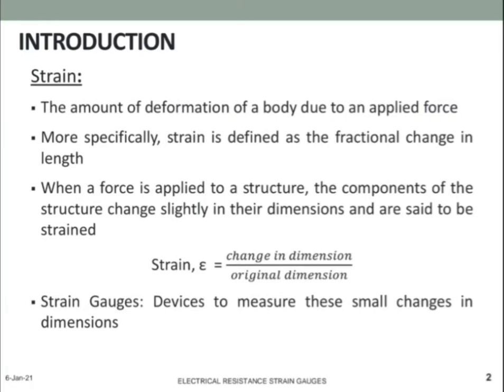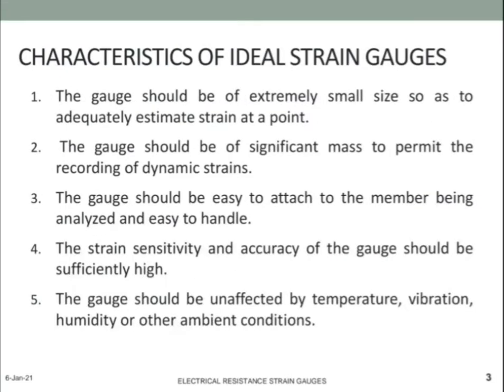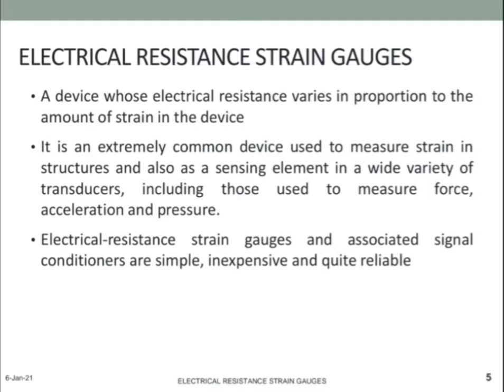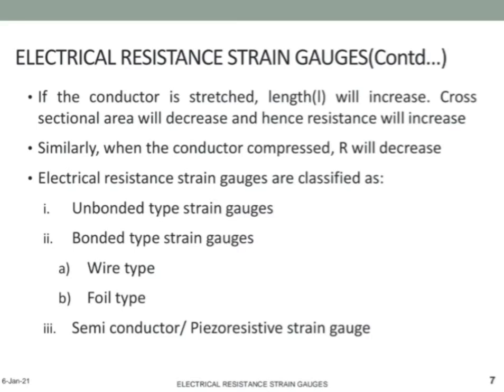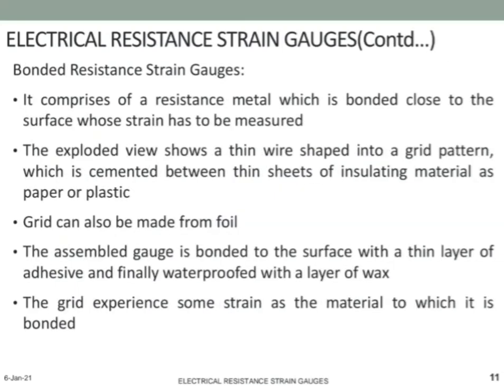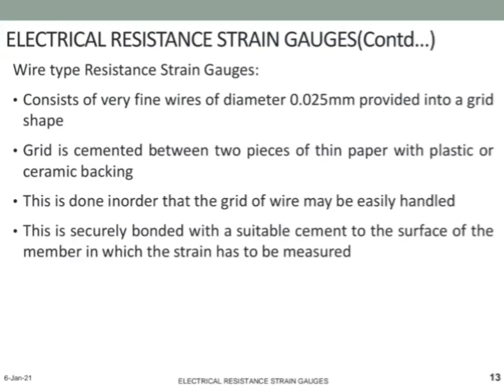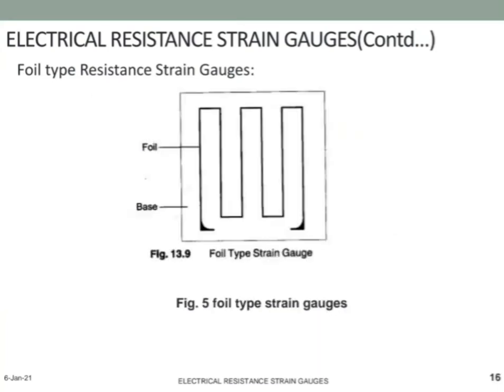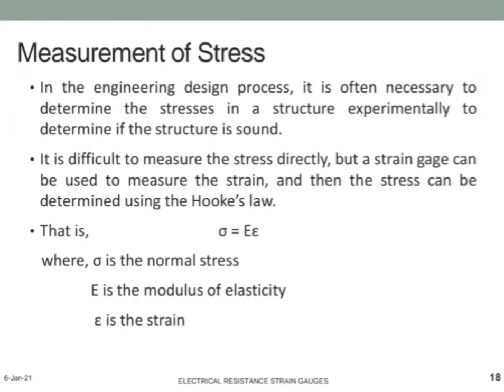Electrical Resistance Strain Gauges ||Measurement of Strain ||Theory of Elasticity ||S1- MTech ||KTU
Electrical Resistance Strain Gauges
Measurement strain
Theory  of Elasticity
MTECH - STRUCTURAL ENGINEEERING AND CONSTRUCTION MANAGEMENT
SEMESTER-1
KTU